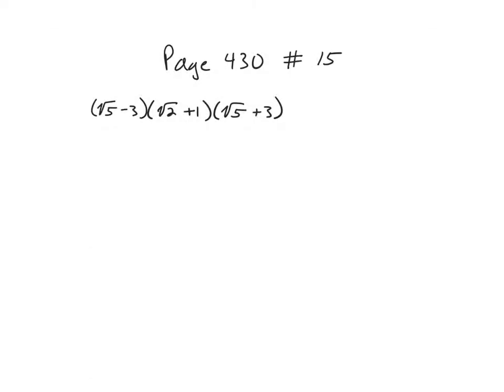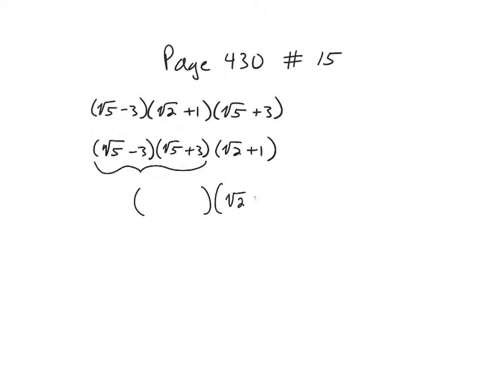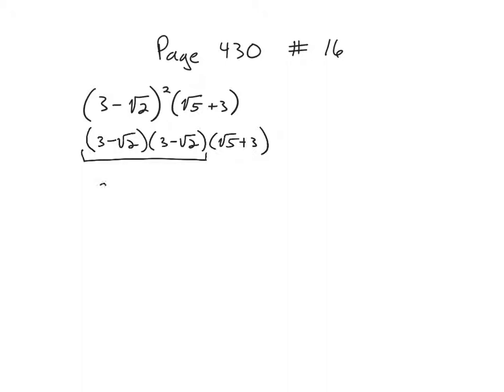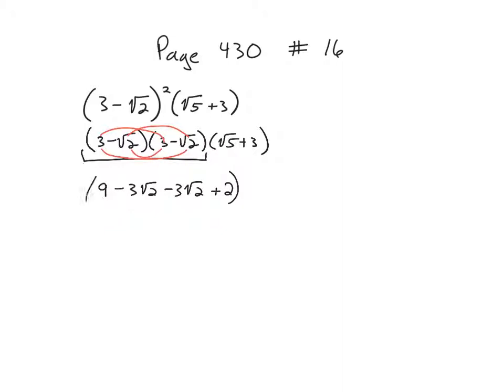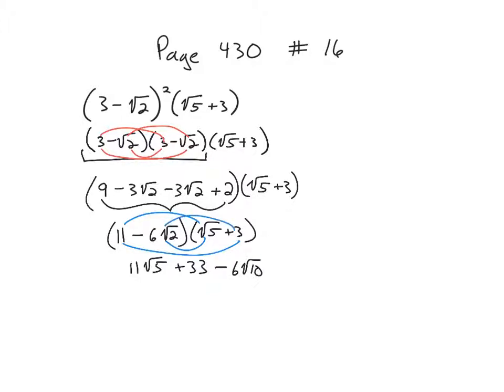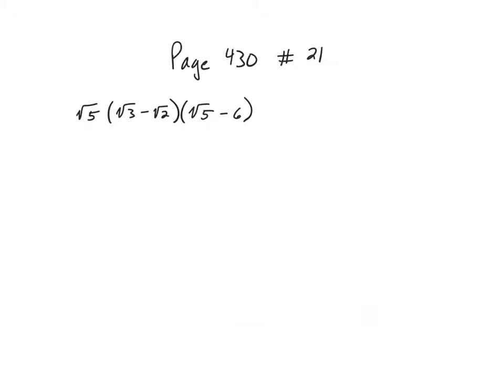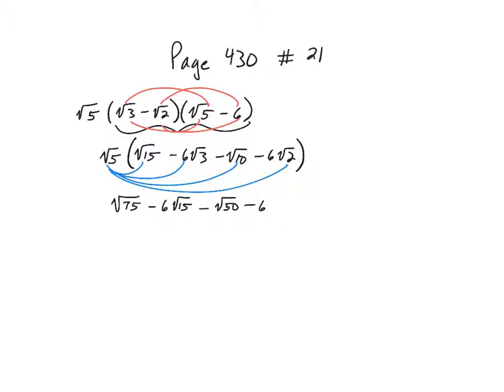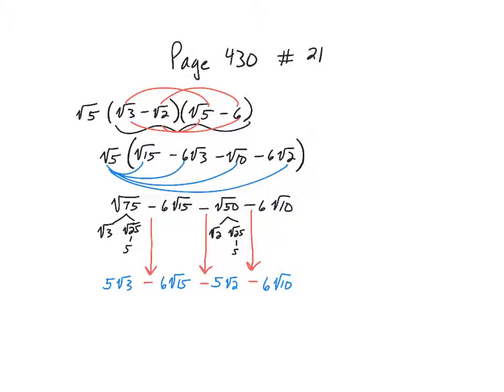Algebra 1 HW Help week 22